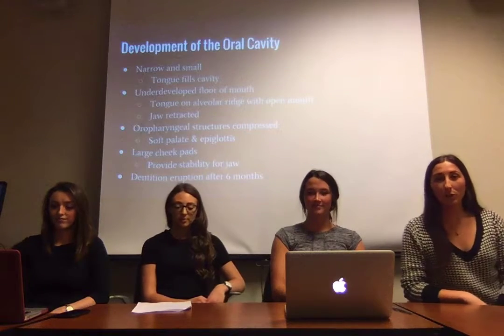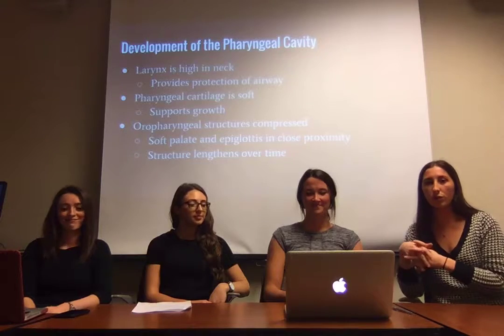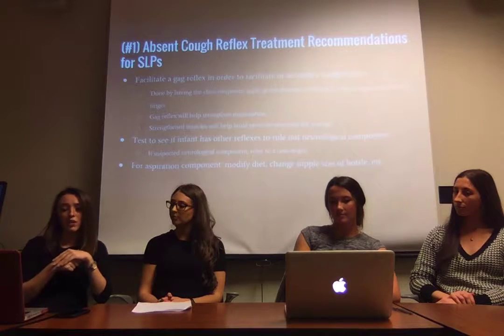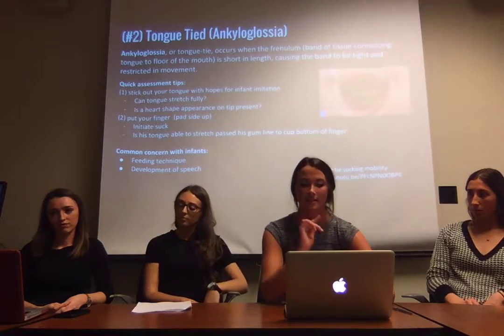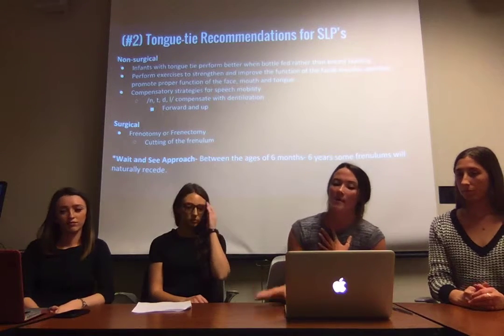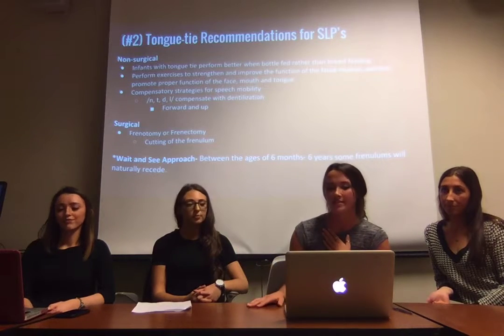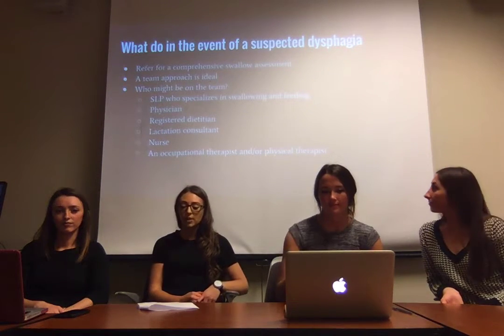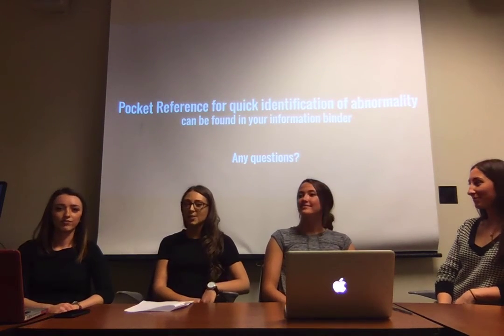SLP 572 Final Presentation